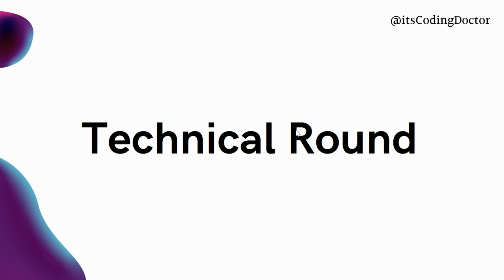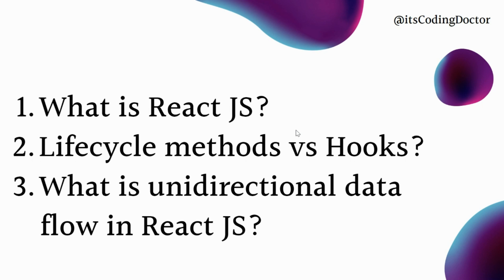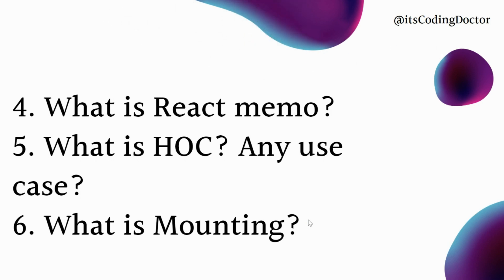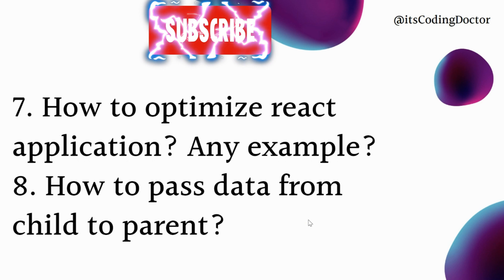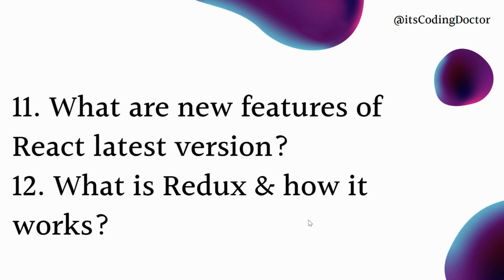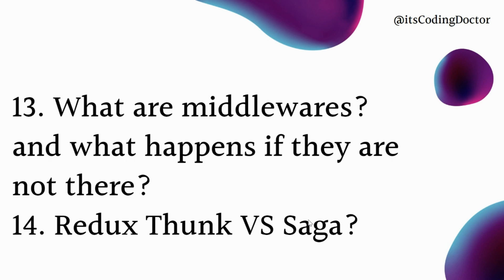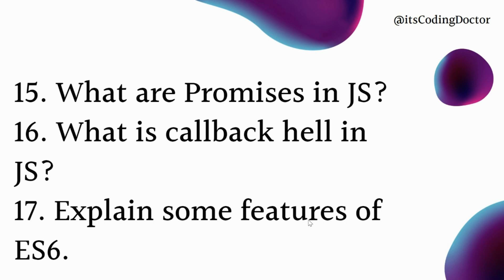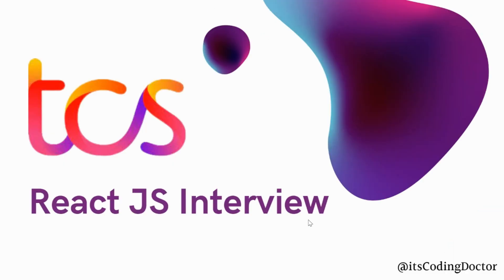TCS ReactJS Interview - All Rounds